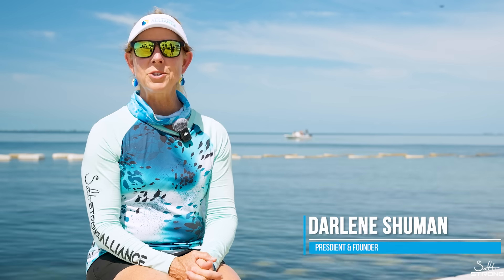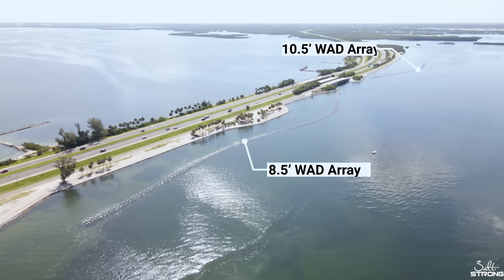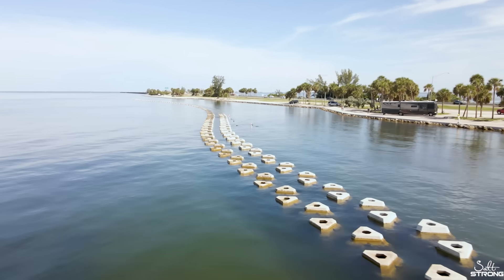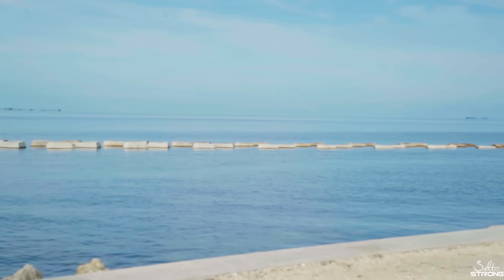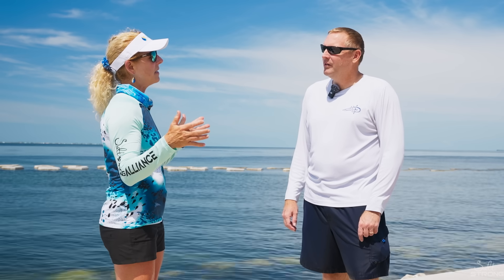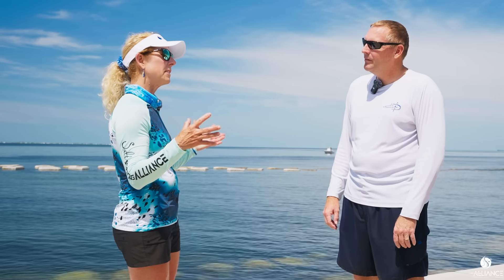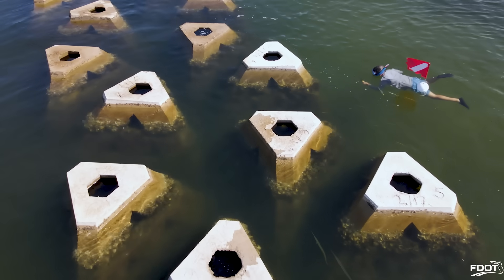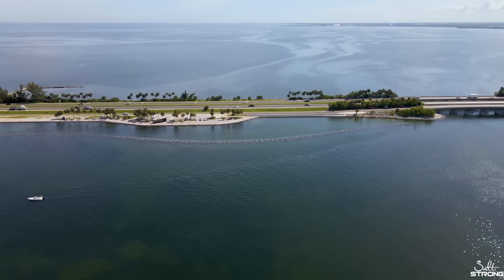Why 844 Giant Pyramids Were Dropped in the Bay…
In this video, we take you out to the Skyway Fishing Pier access road with Salt Strong Alliance and Florida DOT District 1 to explore wave attenuation devices (WADs), giant concrete pyramids that are protecting our coastline and creating new marine habitats.

Here’s what you’ll see:

Why these massive pyramids were installed (8.5–10.5 ft tall, up to 10,500 lbs each).

How they withstood hurricanes like Idalia, Milton, and Helene—protecting the shoreline, I-275, and the Skyway access road.

The unexpected benefits: seagrass growth, oyster attachment, improved water quality, and thriving fish nurseries.

Future projects to expand coastal resiliency, snorkeling parks, and oyster catcher mats.

This project shows how smart design can reduce erosion, build resilience, and create new opportunities for fishing, snorkeling, and conservation.